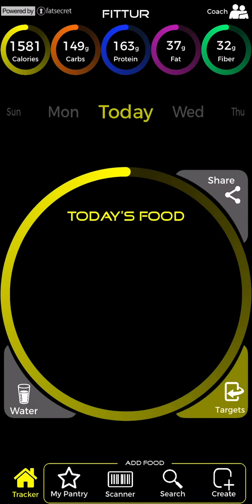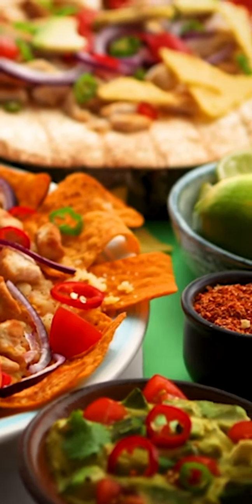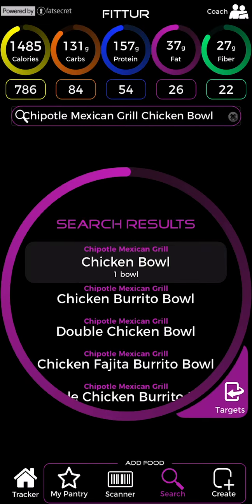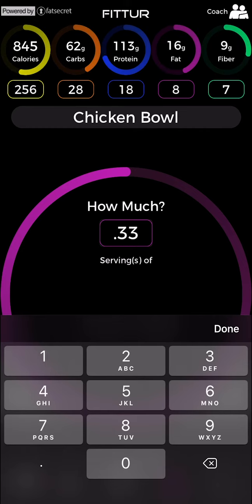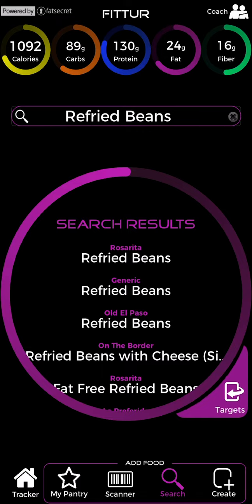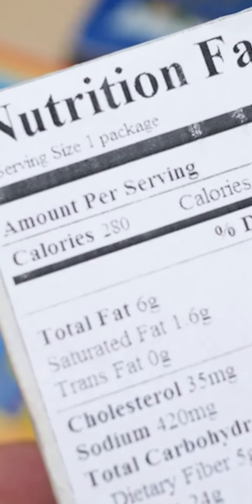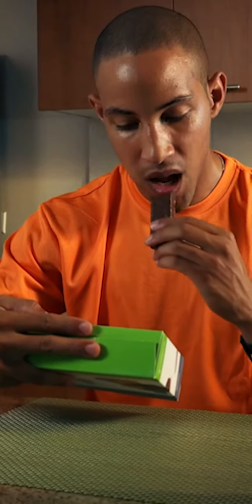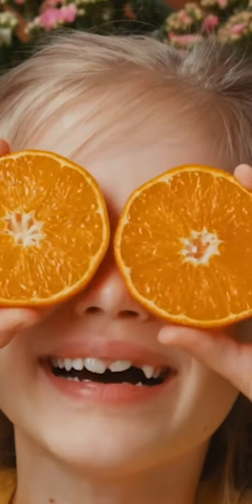Search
Fittur Premium Nutrition App. Cut Body Fat. Build Muscle. Maximize Health. A next generation mobile app for calculating macros and tracking food to achieve your ideal body composition.

Fittur’s search data base has millions of food entries.

You’re free to search for the foods sold in your local grocery store or the menu items at your favorite restaurant chain

Don’t limit your eating options by relying on paid nutritionists or pre-packaged diet foods.

Search keeps your options open. You can explore every food on the planet and eat whatever fits your macro targets.